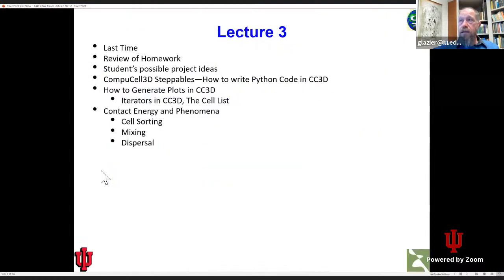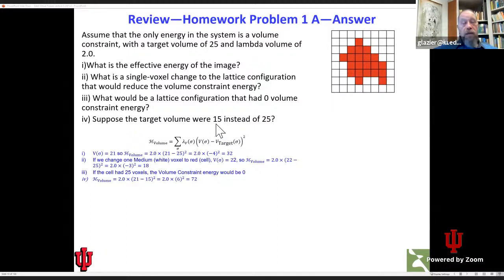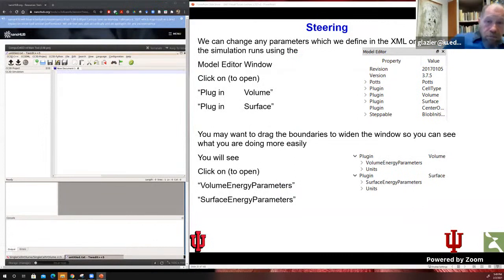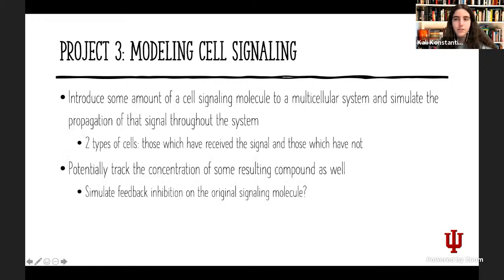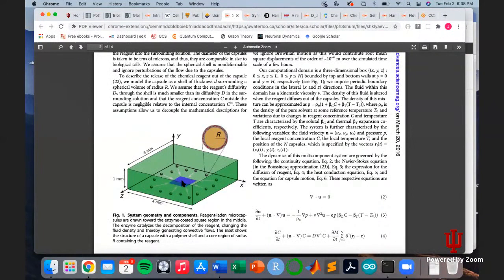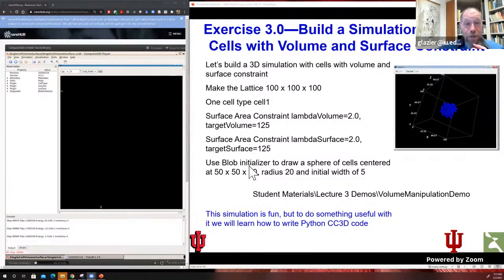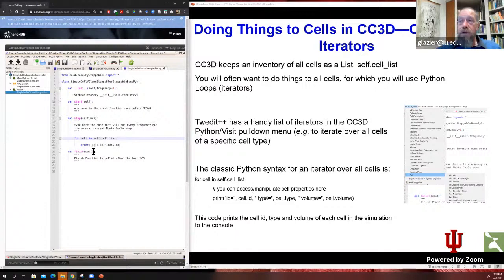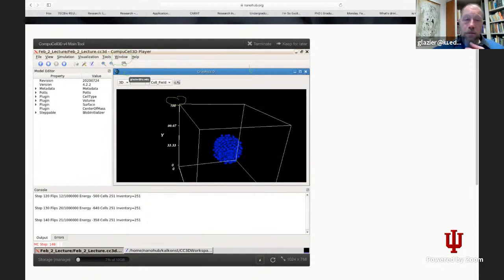E443/E543 Muticellular Bioengineering Modeling Lecture 3 Feb 2 2021 Cell Volume and Surface Area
Engineering E443: Introduction to CompuCell3D Modeling of Cell Volume and Surface Area